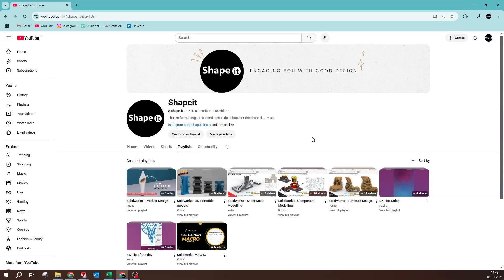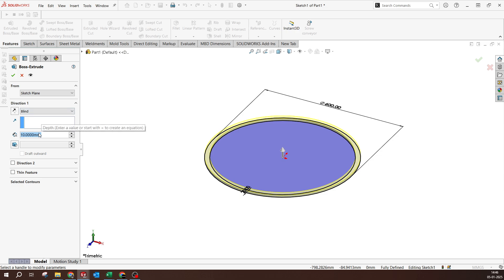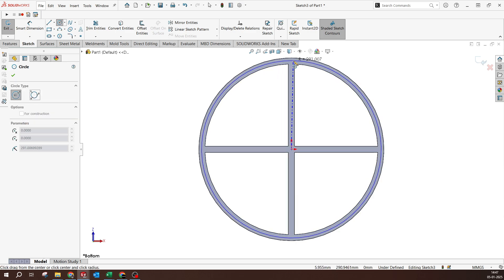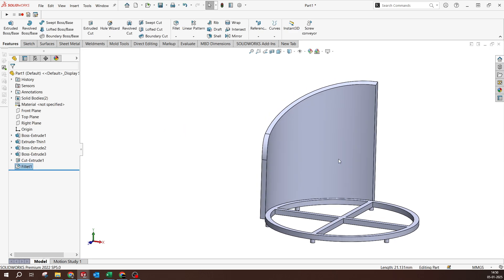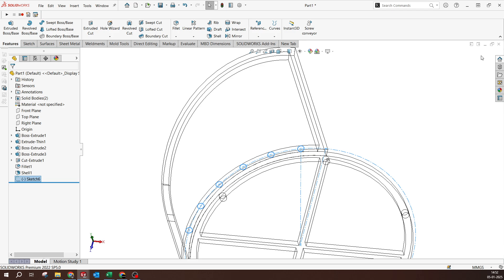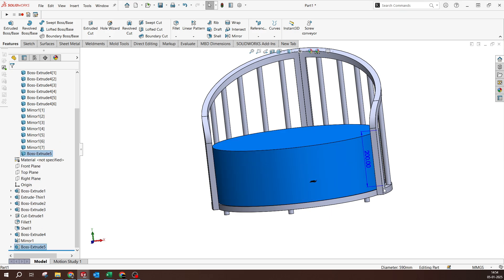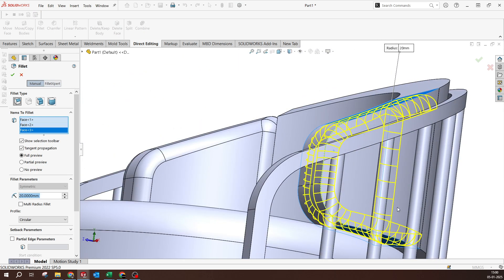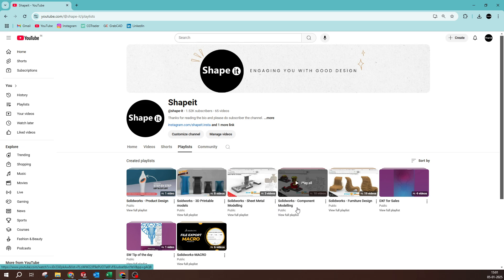Solid works - Furniture Design | Walmart Swivel Chair | Concept Table-chair | EP20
Solid works furniture design with help of Boss, pattern,Split base Mirror features